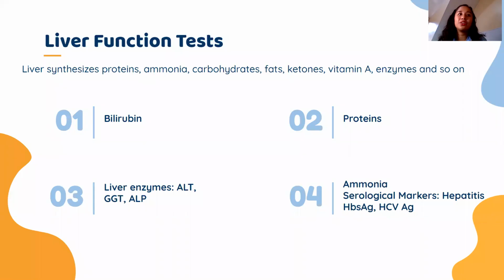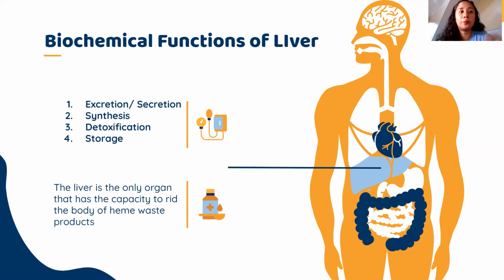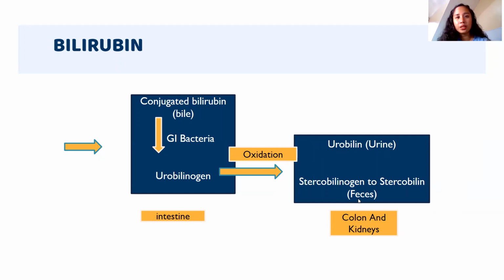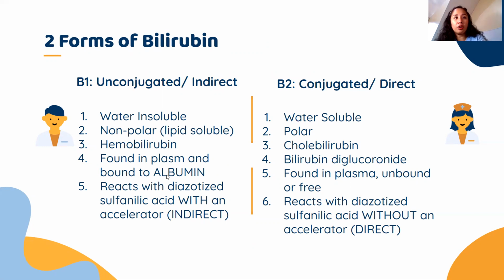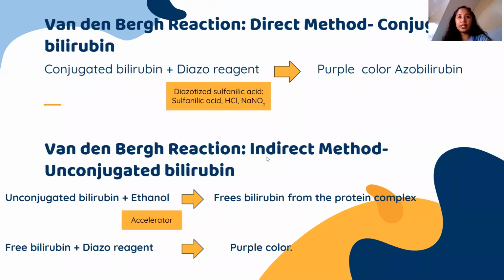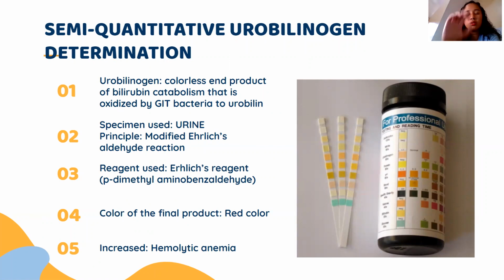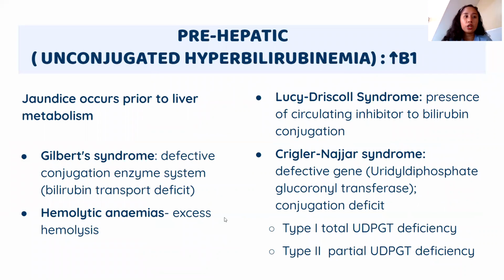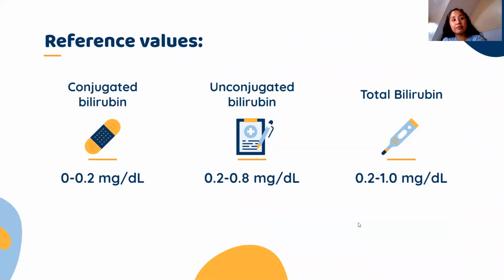Bilirubin Determination Liver Function Test (Filipino)